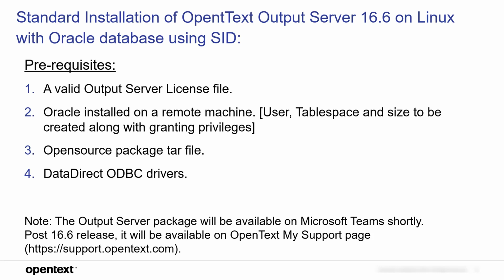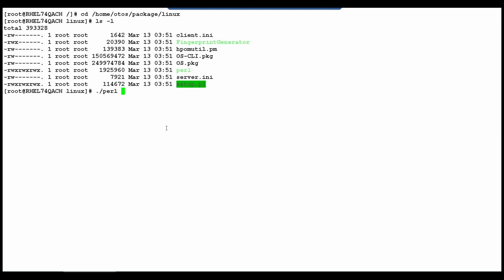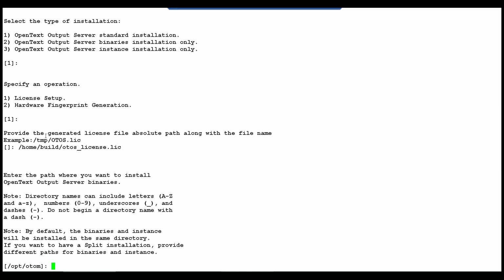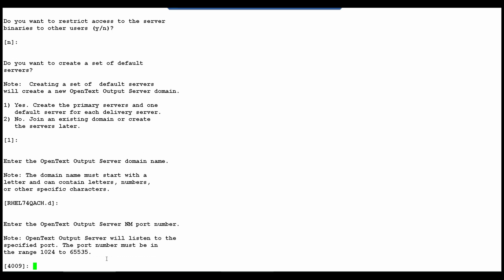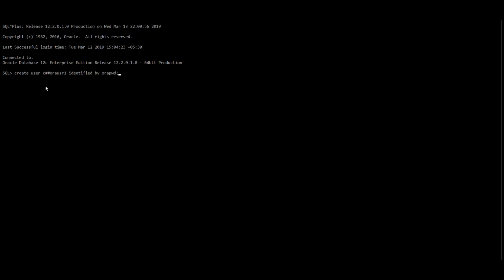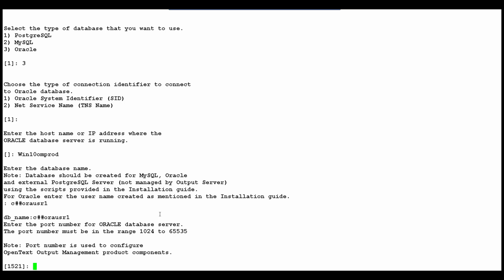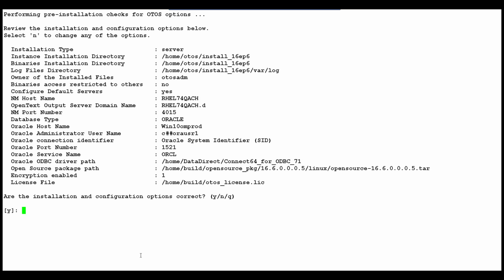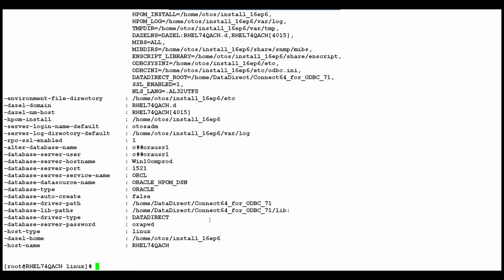Output Server Installation with Oracle SID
OpenText Output Server v 16.6 installation on RHEL with Oracle database [SID]